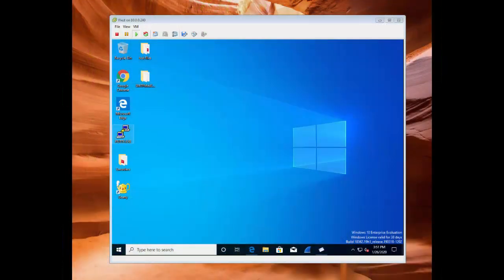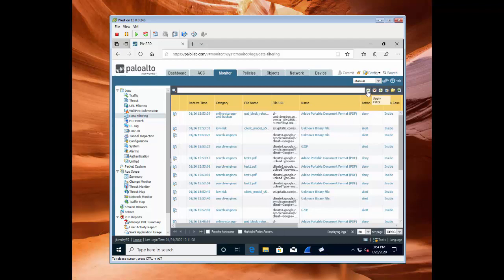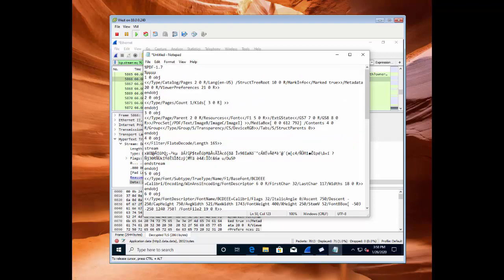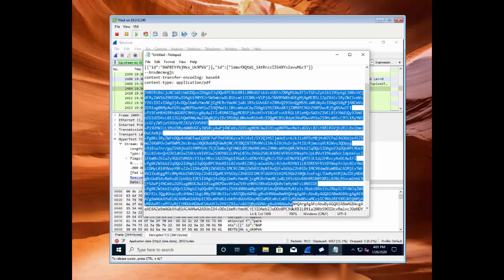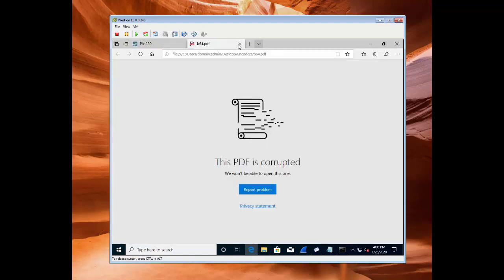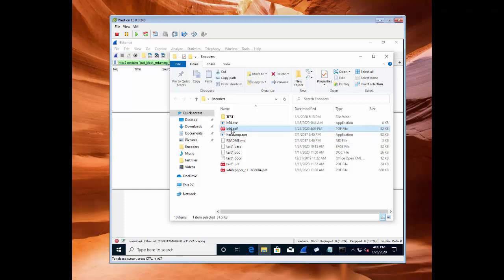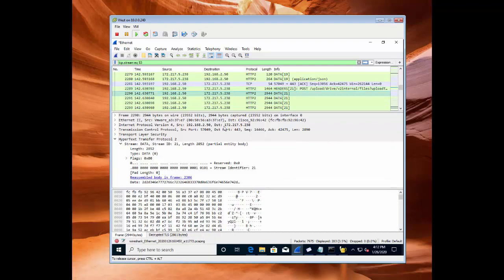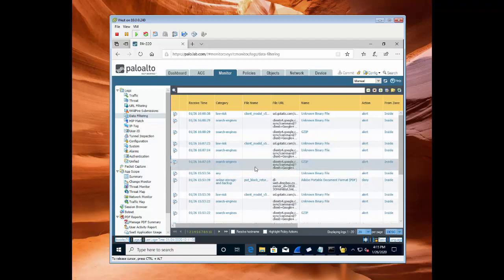Custom Application Series - base64 and File Blocking Profiles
In this video, I deviate slightly based on the my research of and how it uses MIME types and encodes the file in base64 prior to upload.  Based on this finding, I tested my own base64 encoding/xfers and found that I could circumvent File Blocking Profiles, set to block .pdf uploads, by encoding the .pdf file into base64.  I provide examples of this using and I note the differences in how each site transfers the file over HTTP2 (octet stream and base64).